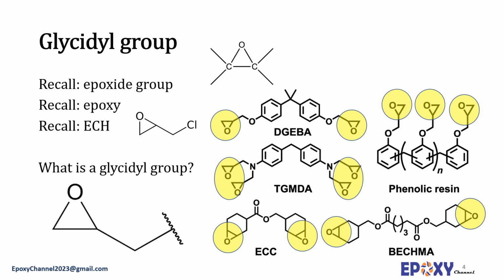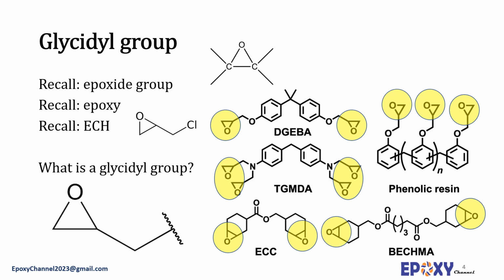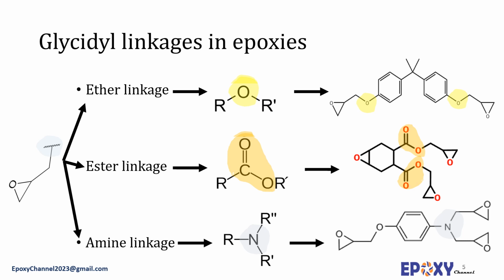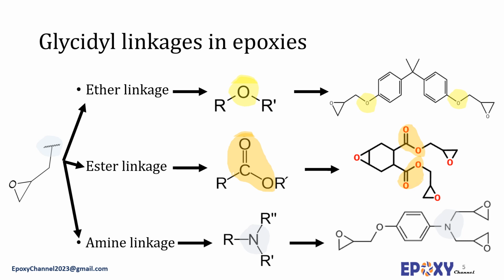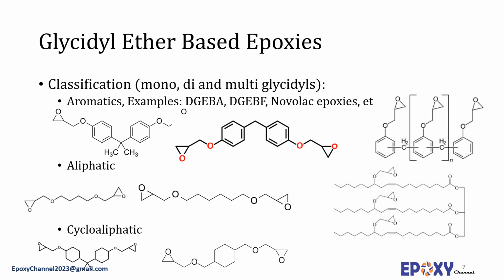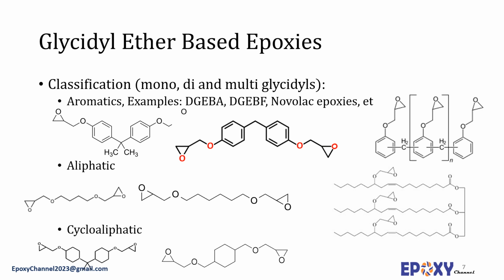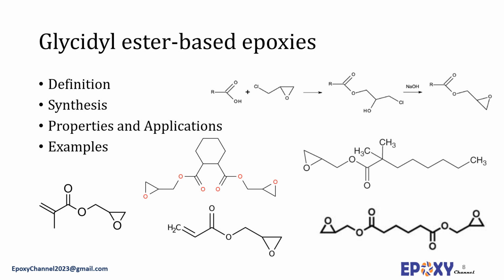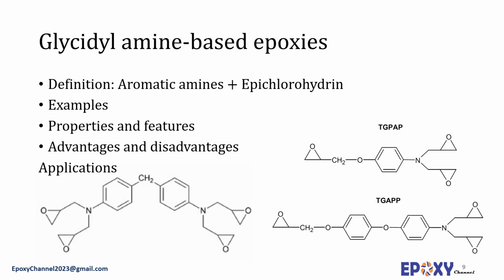Glycidyl Ester/Ether Epoxy Systems - Session 21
Glycidyl; Ester; Ether; Epoxy; Systems; Epoxy; Glycidyl Ether Epoxy Resins
Glycidyl Ester Epoxy Resins; Glycidyl Amine Epoxy Resins; Glycidyl group;
Glycidyl Epoxy Resins: Properties, Applications, and Formulation Insights
In this video, we dive into glycidyl epoxy resins, a class of epoxy resins with high reactivity, commonly used for high-performance applications. These resins are known for their outstanding chemical resistance, thermal stability, and excellent mechanical properties. We’ll explore the unique properties of glycidyl epoxy resins, their applications in coatings, adhesives, and composites, and how they are formulated for specialty products. Learn about the curing systems, processing techniques, and the benefits of using glycidyl resins in demanding industrial sectors.

📌 What You'll Learn in This Video:
Key properties of glycidyl epoxy resins, including chemical resistance and thermal stability.
How glycidyl epoxy resins compare to other epoxy resin types like Bisphenol A and Novolac resins.
Applications of glycidyl epoxy resins in coatings, adhesives, and composite materials.
Formulation and curing systems for glycidyl epoxy resins.
Benefits of glycidyl epoxy resins in high-performance applications in industries like aerospace, electronics, and automotive.
💡 Why Watch?
This video is ideal for formulators, materials scientists, and engineers looking to enhance their understanding of glycidyl epoxy resins. If you’re working in high-performance applications such as aerospace, electronics, or automotive, this video will provide key insights into how glycidyl epoxy resins can be formulated and used to achieve superior results.